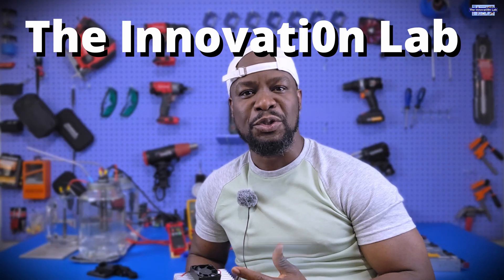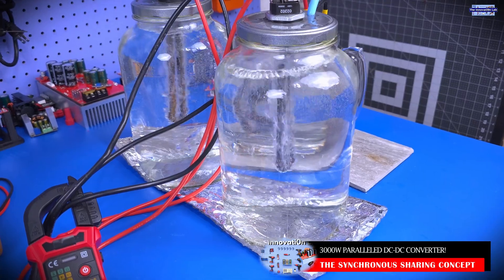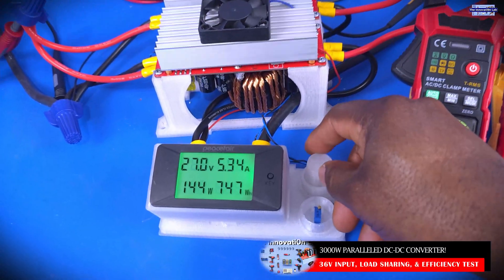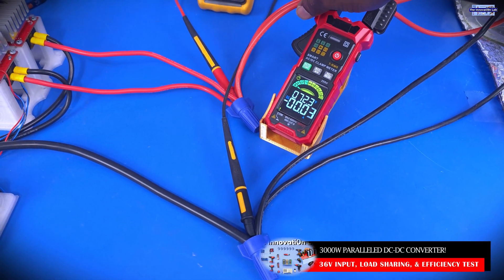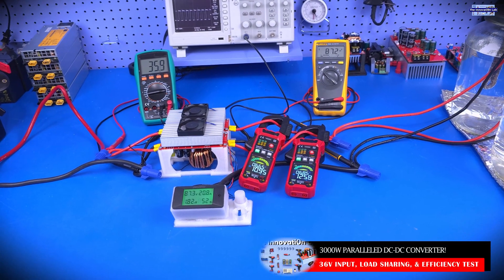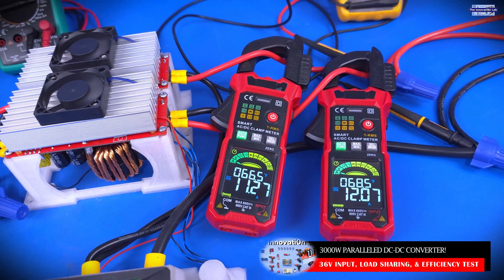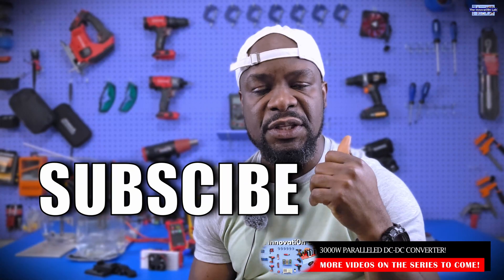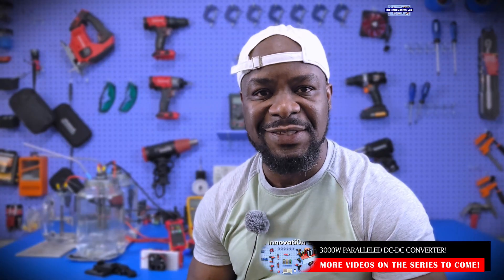Unleashing Maximum Power!⚡ Synchronous Parallel DC-DC Boost Converter in Action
Power Like Never Before! ⚡ Witness the ultimate high-power DC-DC boost converter in action! With synchronous parallel operation, this beast maximizes efficiency, reduces heat, and delivers unstoppable performance for high-power applications. Whether you're pushing renewable energy, EVs, or industrial power systems, this converter ensures seamless voltage boosting with rock-solid stability. Say goodbye to energy losses and hello to next-level power conversion! 🔥⚙️

Ready to supercharge your power game? Watch now & experience the future of high-power electronics! 🚀⚡

USED PRODUCTS:
Inductor torroidal core

1500W constant current constant voltage DC-DC  Boost Converter

Guage 22 copper wire

Server power supplies

2000W water heater

36V LiFePO4 Battery

Current clamp meters